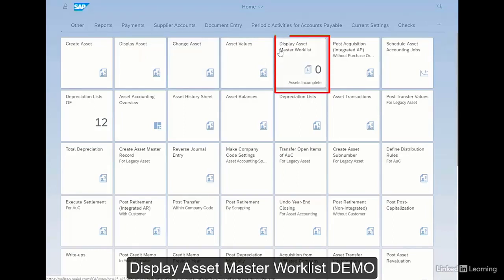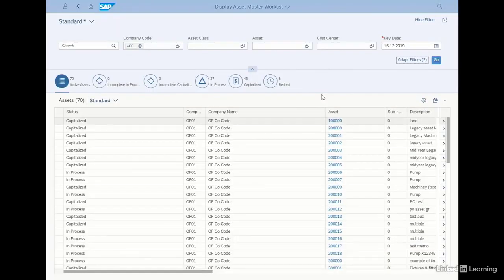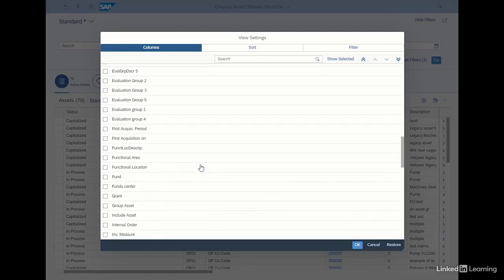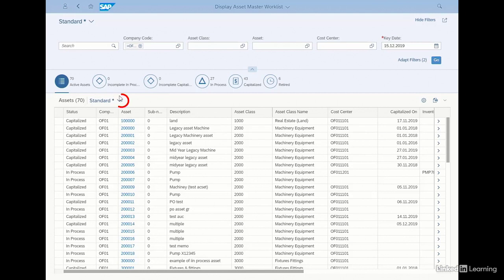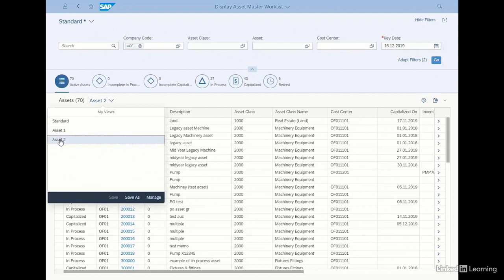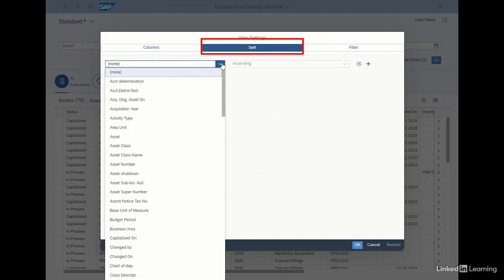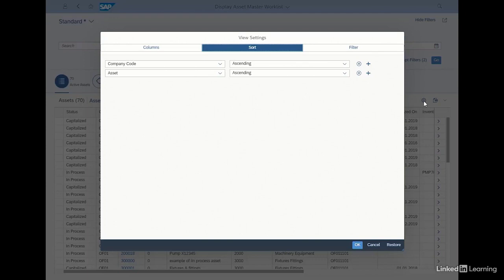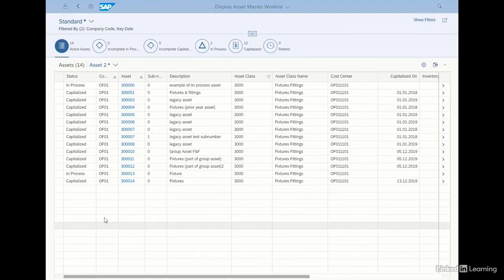07 05 Asset master worklist demo